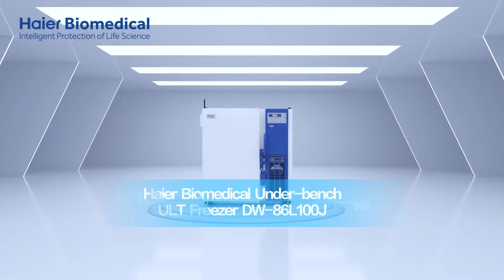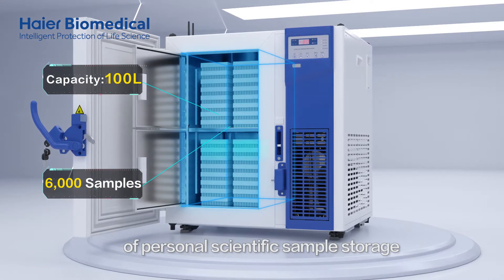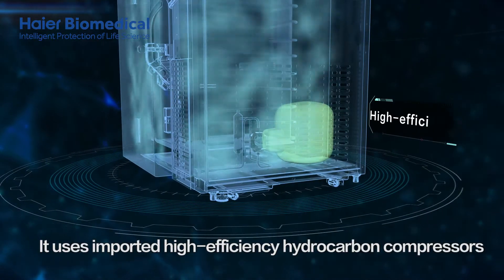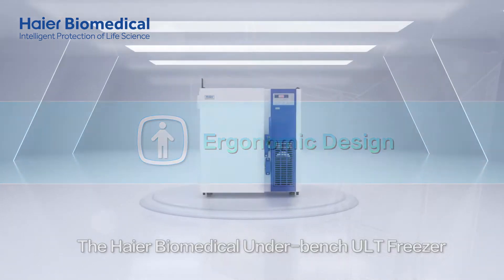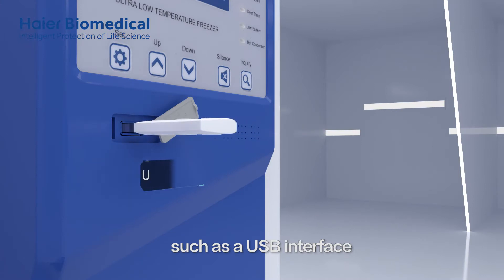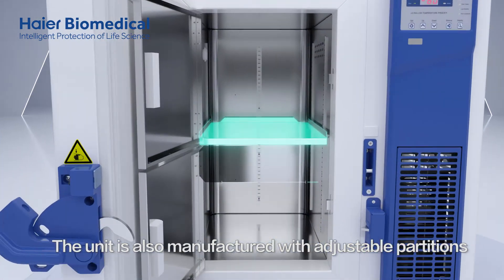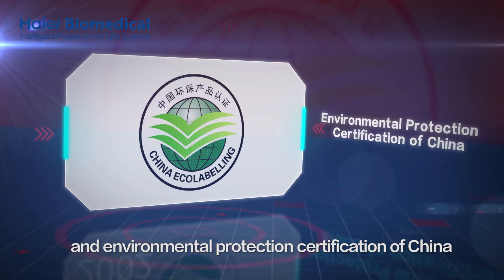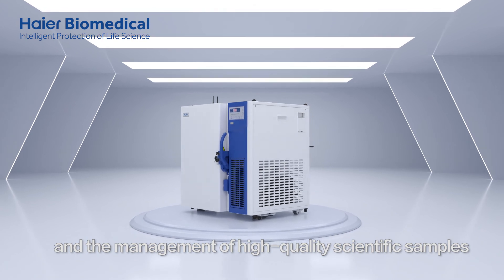Haier Biomedical Under bench ULT Freezer DW 86L100J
The Haier Biomedical ULT Freezer DW-86L100J was designed for optimal storage, energy conversation, safety, and the security of samples and by utilizing low noise technologies, the product is reassuring, convenient, and designed to be user-friendly. The ULT is manufactured to support research and the management of high-quality scientific samples.